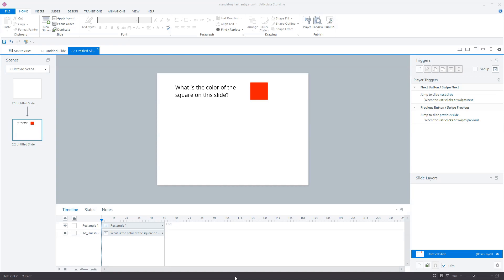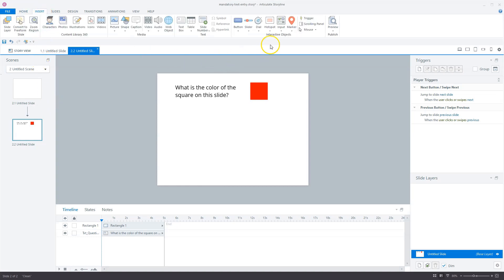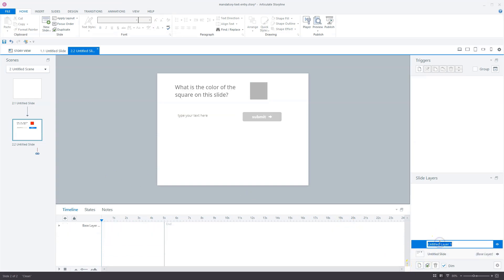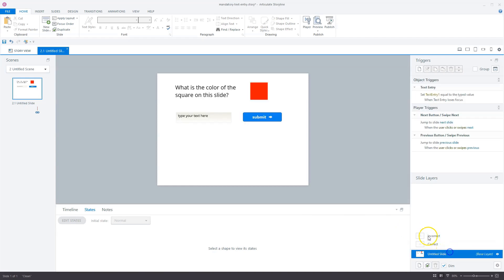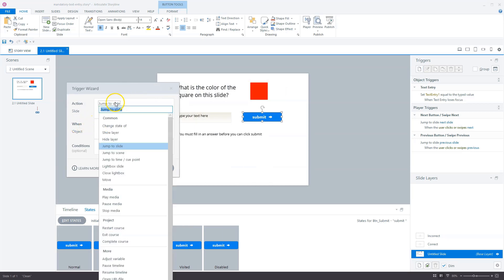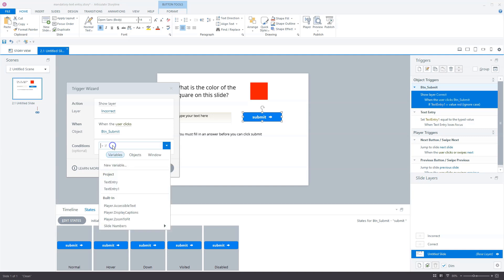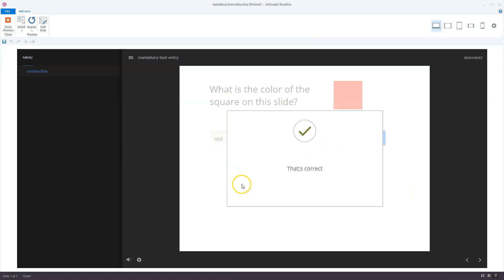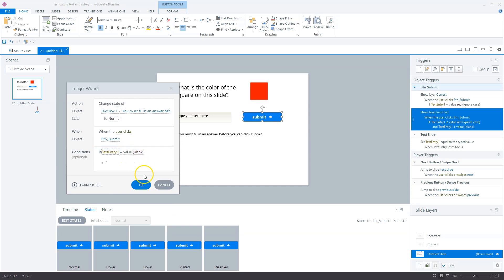How To Create A Mandatory Text Entry Field In Storyline 360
In this video, I’ll explain how to set up a mandatory text entry field in Articulate Storyline with a custom feedback message when a user doesn’t fill in the text field.

MY FREE ONLINE GOODIES:

💌 My Free Guide - Copy my personal 8-step process to create engaging and effective e-learning with Articulate Storyline

MY ULTIMATE ARTICULATE STORYLINE ONLINE TRAINING:

🎓 Want to learn Articulate Storyline smartly so that you’ll save up to 20 hours per e-learning course?

WHO AM I:

Hi I'm Mark Spermon and I'm your Guide in Learning Articulate Storyline. I'm a full-time freelance e-learning consultant. I'm a Dutch guy working in the e-learning industry since 2006. Over the last 15 years I’ve created more than 150 e-learning courses. With all my experience I create Weekly Youtube tutorials. I also have an online course where I teach you step by step how to build e-learning courses with Articulate Storyline